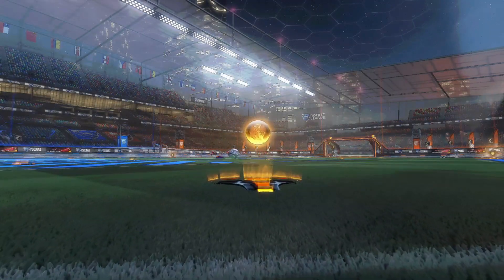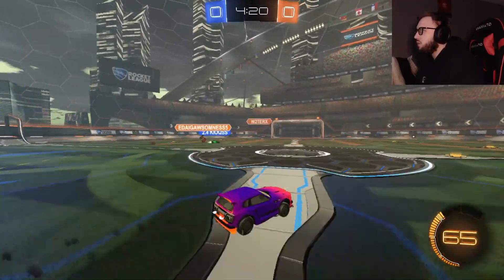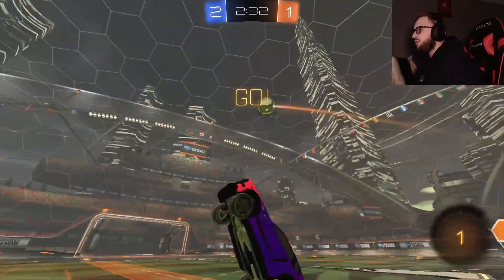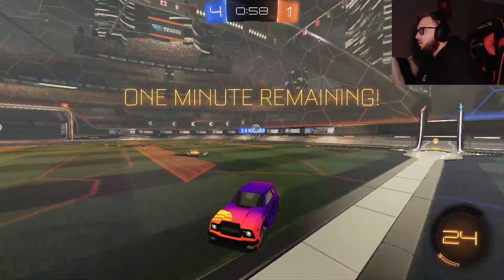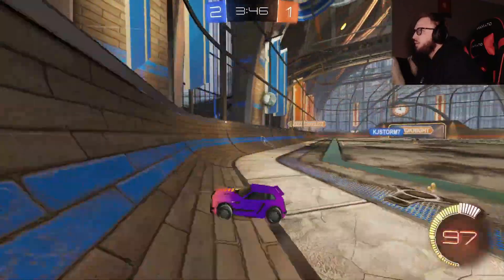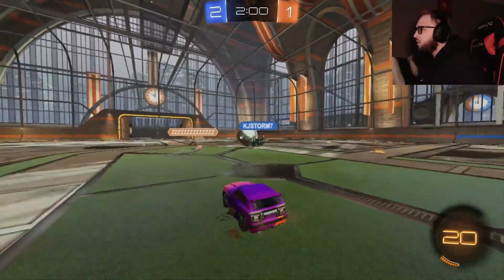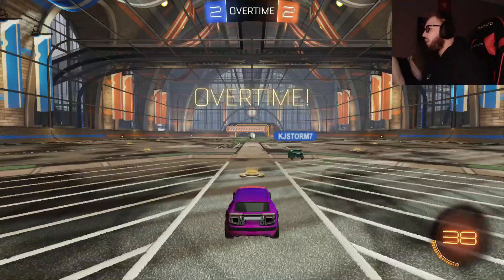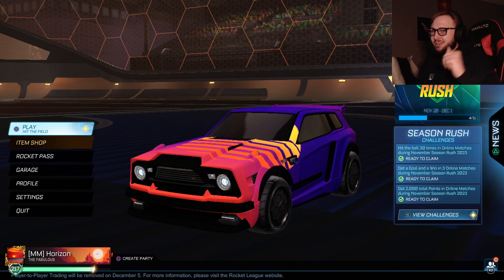The Underrated Rocket League Playstyle You Need To Learn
There are many different playstyles in Rocket League. In today's video, we showcase a playstyle that you need to learn so you can become a more well rounded player.